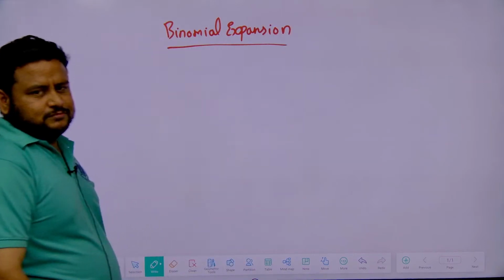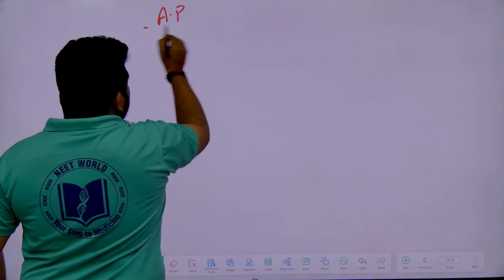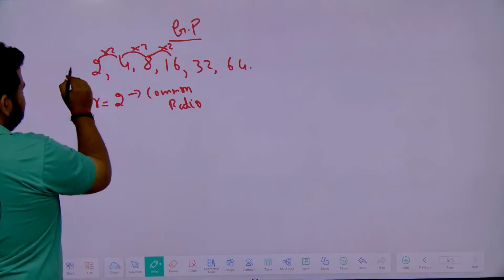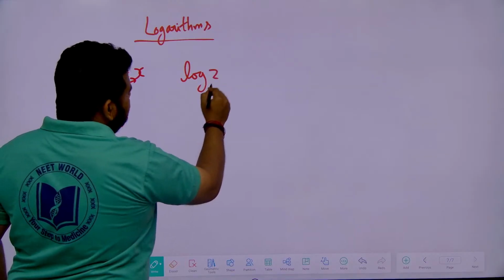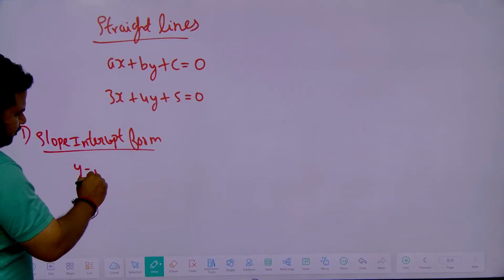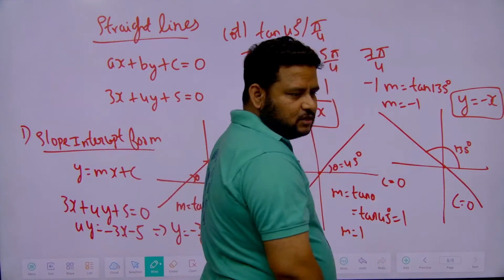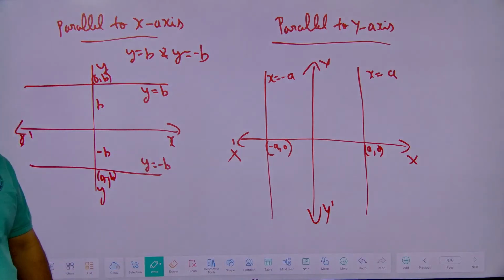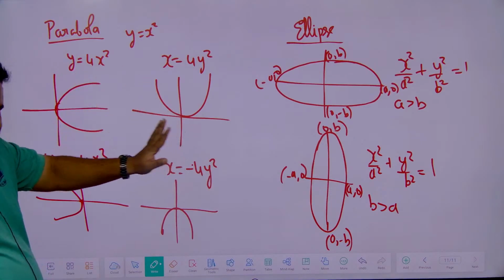Basic Maths for NEET Students Part 9 | Must Learn Before Starting NEET Preparation